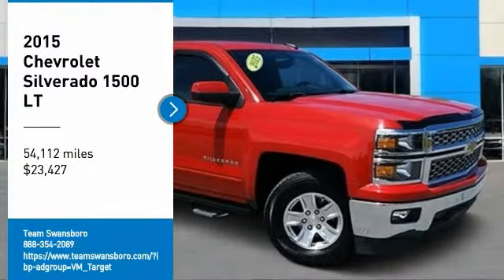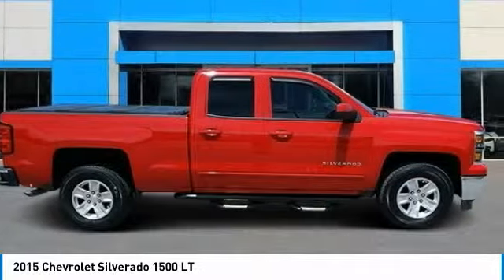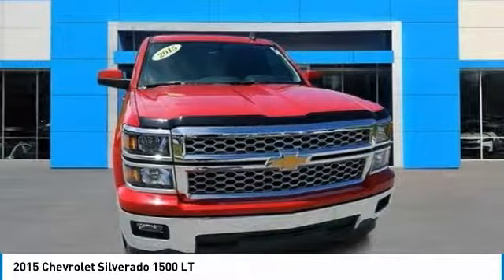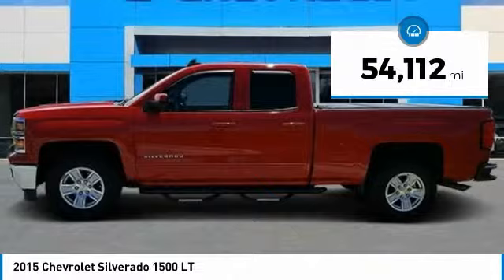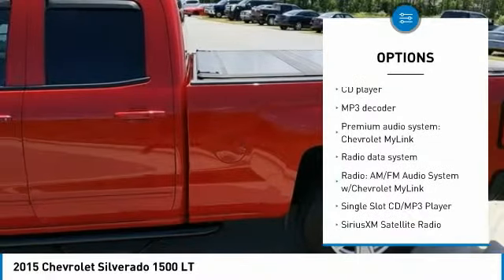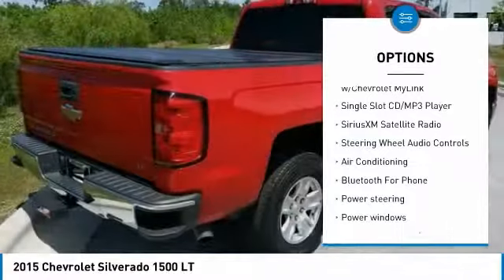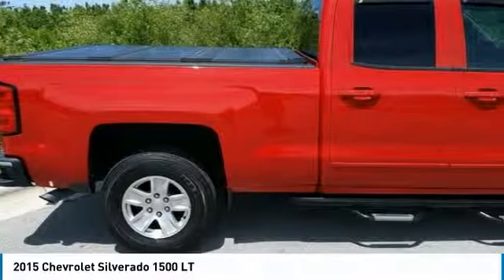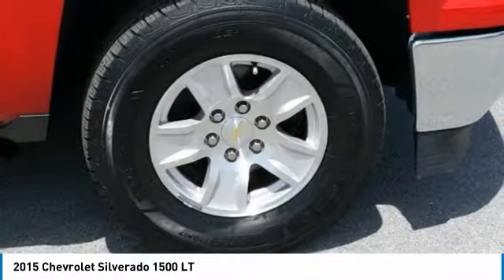2015 Chevrolet Silverado 1500 2015 Chevrolet Silverado 1500 LT FOR SALE in Swansboro, CA ST18060B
2015 Chevrolet Silverado 1500 LT

Team Swansboro
1435 W Corbett Ave

LOCAL TRADE, 6-Speed Automatic Electronic with Overdrive, jet black Cloth, ABS brakes, Alloy wheels, Compass, Electronic Stability Control, Emergency communication system, Heated door mirrors, Illuminated entry, Low tire pressure warning, Remote Keyless Entry, Remote keyless entry, Single Slot CD/MP3 Player, Traction control. 2015 Chevrolet Silverado 1500 LT LT1 RWD 6-Speed Automatic Electronic with Overdrive V8 Victory Red   We offer Market Based Pricing so please call to check on the availability of this vehicle. We will buy your vehicle even if you do not buy ours   . All pricing reflects up to  1500 in Down Pmt Assistance. Must finance through dealer s participating lenders to qualify.     ALL CUSTOMERS WILL RECEIVE FREE OIL CHANGES FOR THE 1ST YEAR.  Reviews:     Powerful, fuel-efficient engines; many available configurations; well-built, comfortable interior; quiet highway ride. Source: Edmunds     If you don t already like the 2015 Silverado for the mere fact that it s a Chevy, this pickup makes a compelling case for itself with a sophisticated yet intuitive infotainment system, refined interior and an available V8 engine with class-leading power output. Source: KBB.com     The Silverado is the truck you know and trust. The modern body is chiseled and sleek at the same time. The dramatic stacked double grille in front is complimented with vertically stacked headlights on either side, outlined in chrome. The bumper is contoured as well. Also, its tough persona is further accentuated by the geometric lines of its new sculpted fenders and dual power dome hood. The Silverado currently comes in three models: Short Box Crew Cab, Standard Box Crew Cab, and Standard Box Double Cab. Each has six trims with the 1WT as the Base and the LTZ Z71 as the top-of-the-line option. Knowing that it s what s under the hood that counts, the Silverado is stacked with impressive engines. The 1WT, 2WT, LT, and LT Z71 come standard with the 4.3L EcoTec3 V6, with 6-speed automatic transmission. The LTZ and LTZ Z71 come standard with the 5.3L EcoTec3 V8, which is also an option for the other trims. Don t forget the 6.2 EcoTec V8 with 420hp. The Max Trailering Package, offered with both V8 engines, offers class-leading trailering capacity of up to 12,000 pounds. The ride is quiet and the interior more comfortable than ever. The center controls have been updated with an improved layout and are easy to reach. Chevy s MyLink system is an extremely intuitive and helpful system to use. It allows you to control your music, make calls, and navigate to a number of stored destinations all by using your voice. 2WT, LT, and LT Z71 trims get a 4.2-inch color screen to go with it, and the LTZ and LTZ Z71 get an 8-inch color touchscreen. In terms of safety all models come with 4-wheel ABS disc brakes with Duralife rotors, StabiliTrak with Electronic Sway Control and Hill Start Assist. Source: The Manufacturer Summary  This vehicle includes the following Features and Options: 6-Speed Automatic Electronic with Overdrive, jet black Cloth, ABS brakes, Alloy wheels, Compass, Electronic Stability Control, Emergency communication system, Heated door mirrors, Illuminated entry, Low tire pressure warning, Remote Keyless Entry, Remote keyless entry, Single Slot CD/MP3 Player, Traction control, 150 Amp Alternator, 3.23 Rear Axle Ratio, 4.2  Diagonal Color Display Driver Info Center, 40/20/40 Front Split Bench Seat, 4-Wheel Disc Brakes, 6 Speaker Audio System, 6 Speakers, Air Conditioning, AM/FM radio: SiriusXM, Bluetooth For Phone, Body Color Bodyside Moldings, Body Color Door Handles, Body-Color Mirror Caps, Body-Color Power Adjustable Heated Outside Mirrors, Bodyside moldings, Brake assist, Bumpers: chrome, CD player, Cloth Seat Trim, Color-Keyed Carpeting w/Rubberized Vinyl Floor Mats, Deep-Tinted Glass, Delay-off headlights, Driver & Front Passenger Illuminated Vanity Mirrors, Driver door bin, Driver vanity mirror, Dual front impact